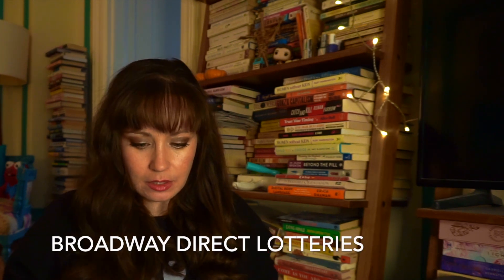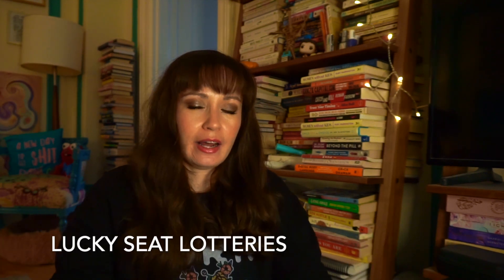How to Get Cheap Broadway Show Tickets in NYC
I'm revealing all my secrets to how I see dozens of Broadway shows every year without going broke.